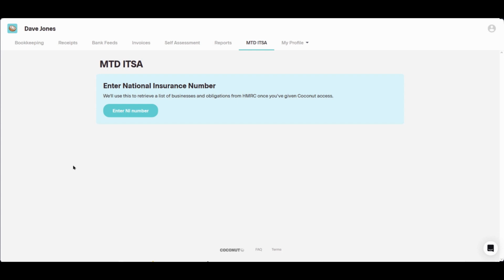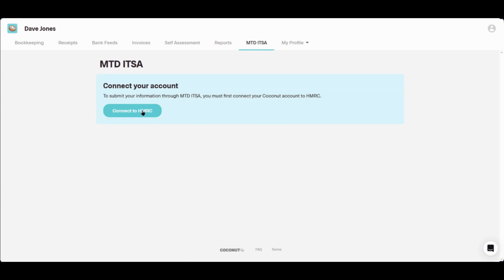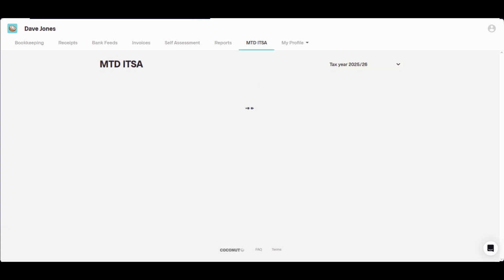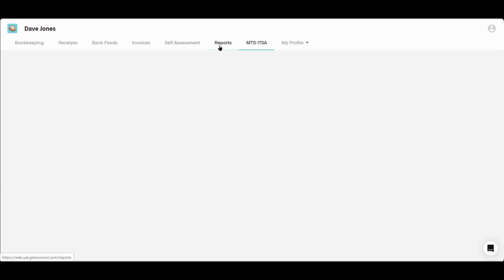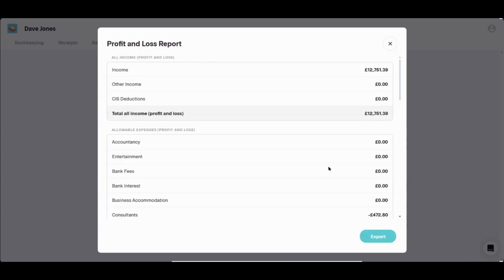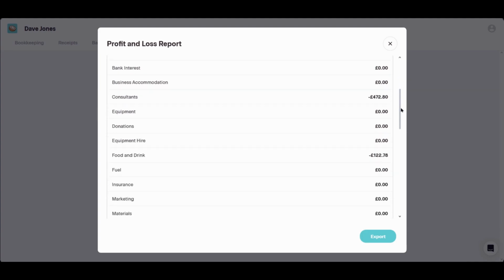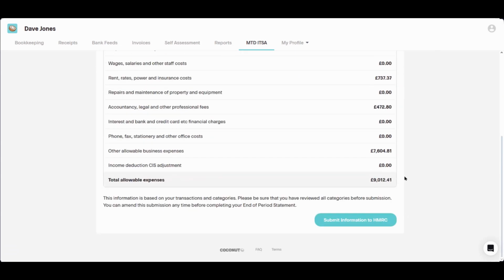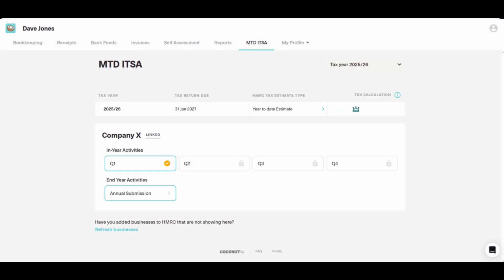How to Submit a Quarterly Making Tax Digital for Income Tax Update Through Coconut's MTD Software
Learn how to submit a quarterly update for Making Tax Digital (MTD) for Income Tax using Coconut.

This step-by-step guide shows self-employed people, sole traders and landlords how to send their MTD quarterly updates to HMRC using Coconut’s MTD-compatible software. If you’re new to Making Tax Digital or want a simple way to stay compliant, this video walks you through the full process.

You’ll learn how to prepare your records, review your income and expenses, and submit your update directly to HMRC with confidence.

This video covers:
How to submit your update through Coconut

Coconut helps you keep digital records, track your finances and meet HMRC requirements without the stress of spreadsheets.